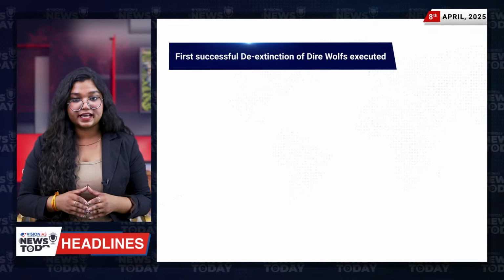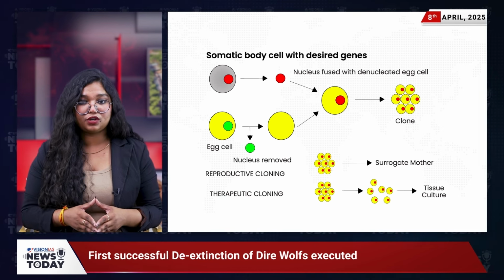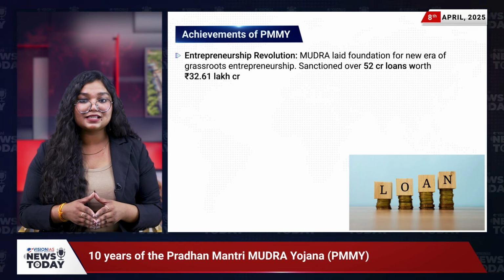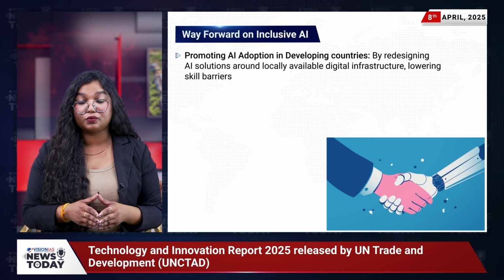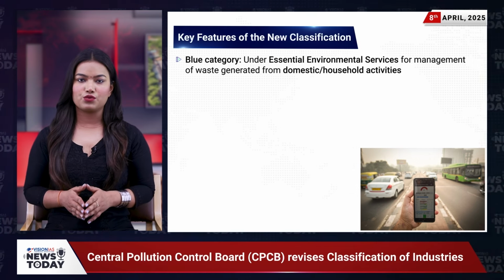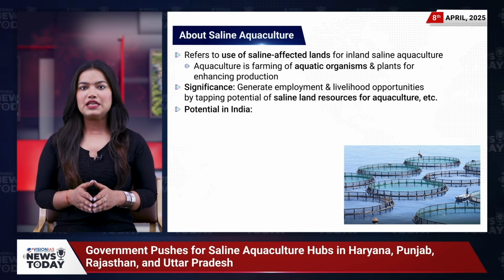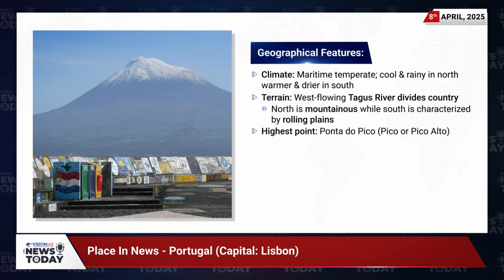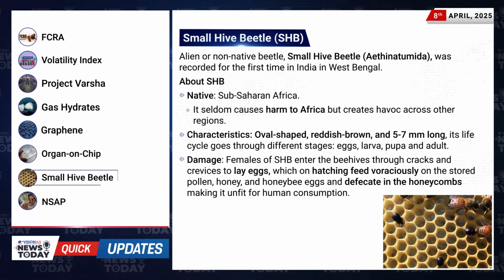News Today | Daily Current Affairs | 8th April, 2025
“News Today" is a daily current affairs bulletin that simplifies newspaper reading and keeps you updated with daily events. Stay informed with our concise news updates.
The solutions to today’s quiz (8th April, 2025) are as follows:
1.⁠ ⁠A
2.⁠ ⁠D
3.⁠ ⁠B
4.⁠ ⁠C
5.⁠ ⁠A
6.⁠ ⁠B
0:00 Intro
1:51 Headlines
2:17 De-extinction of Dire Wolfs Using Cloning
5:36 Pradhan Mantri MUDRA Yojana (PMMY)
8:20 Technology and Innovation Report 2025
11:08 CPCB’s New Classification of Industries
14:07 Saline Aquaculture
16:49 Place in News : Portugal (Capital: Lisbon)
17:50 Quick Update
20:54 Test Your Learning